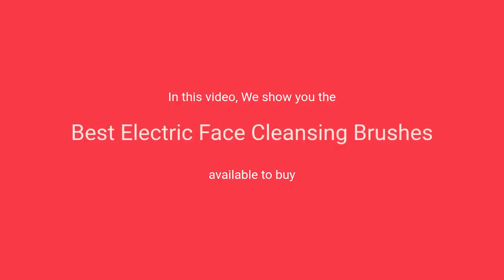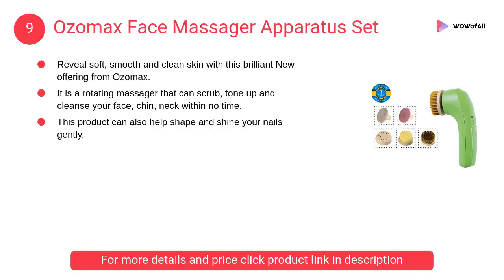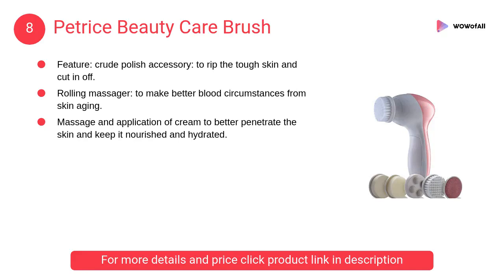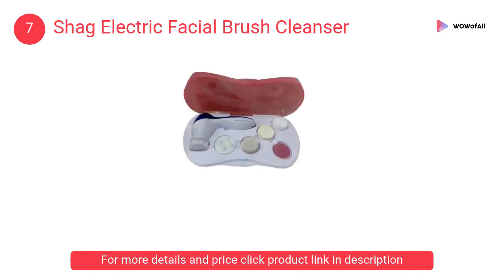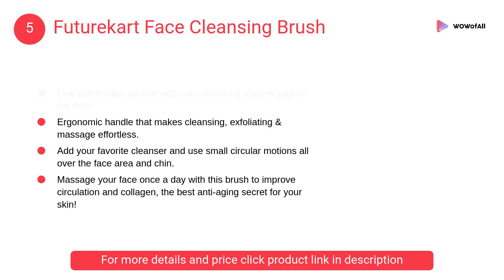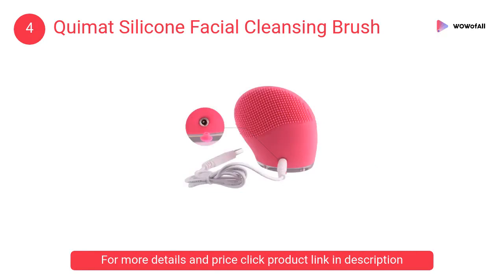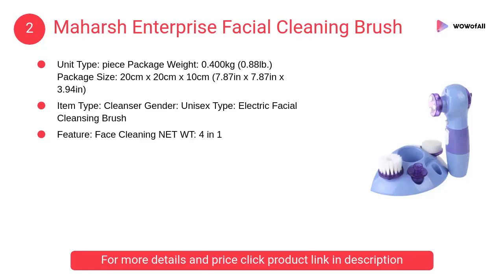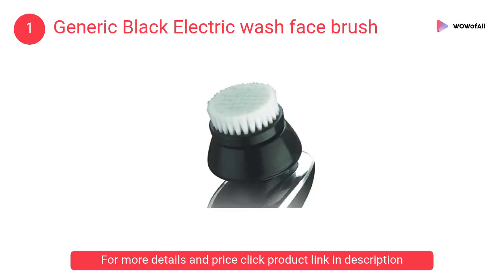Best Electric Face Cleansing Brushes in India: Complete List with Features,Price Range& Details-2019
1. Generic Black Electric wash face brush

- Item Type: Makeup Brush
- Brand Name: PANEY QUIN
- Brush Material: Wool Fiber
- Used With: Concealer

2. Maharsh Enterprise Facial Cleaning Brush

- Easy and handy to operate
- Item Type: Cleanser
- Stimulate blood vessels
- Improve blood circulation

3. FreshDcart Face Soft Electric Cleaning Brush

- Penetrate the skin
- Nourished and hydrated skin
- Removing hard cells

4. Quimat Silicone Facial Cleansing Brush

- Skin-friendly soft fiber brush
- 100% organic medical grade silicone
- Safy and none-irritate
- Suitable for both sensitive and normal skin

5. Futurekart Face Cleansing Brush

- Soft, flexible & gentle
- Strong & sturdy
- Gently exfoliate & cleanse
- Softer, smoother, cleaner skin

6. HealthSense Facial Cleansing Brush

- Elegant stand alone design
- Lightweight
- Flattened battery lid

7. Shag Electric Facial Brush Cleanser

- Operated by 2 AA Batteries
- Exfoliating of dead skin cells
- Massaging to firm skin

8. Petrice Beauty Care Brush

- Crude polish accessory
- Rip the tough skin

9. Ozomax Face Massager Apparatus Set

- Dual power system
- 2 rotating speeds
- Reveal soft, smooth and clean skin
- Scrub, tone up and cleanse face

10. Nova Compact Face Massager

- Soft sponge cleaning head
- Ball massage head
- Sandpaper massage head
- Soft massager head
- Brush cleaning head

1. Vega VHFC-01 Facial Cleanser
2. Ozomax Massage Apparatus
3. LXOICE Electric Portable Face Cleanser

Are cleansing brushes good for skin?
Is a facial cleansing brush really necessary?
Are Clarisonic brushes bad for skin?
What is the best cleansing brush for acne?
Should I use Clarisonic everyday?
Is it bad to use a face brush everyday?
Do sonic facial brushes really work?
Which facial cleansing brush is best?
How do you clean face brushes at home?
Is clarisonic good for mature skin?
Is clarisonic good for aging skin?
Is clarisonic good for acne?
Do dermatologists recommend facial cleansing brushes?
How do I choose a face cleansing brush?
Which Clarisonic brush head is best for acne?
Do dermatologists recommend Clarisonic?
Can clarisonic cause breakouts?
Can you use a facial scrub with a Clarisonic?
Are Clarisonic brushes worth it?
Do cleansing brushes really work?
Is clarisonic the best facial brush?
Are facial cleansing brushes good for sensitive skin?
Should I use a cleansing brush?
How can I exfoliate my face without a brush?
Does clarisonic improve skin?
How often do you have to replace Clarisonic brush heads?
Is clarisonic good for teenage skin?
Are face cleansing brushes good for your skin?
How do you clean face brush heads?
Is dry brushing the same as exfoliating?